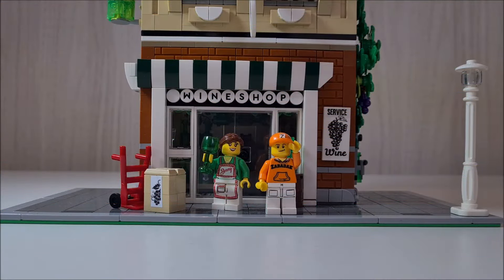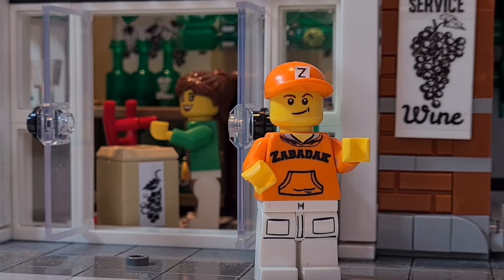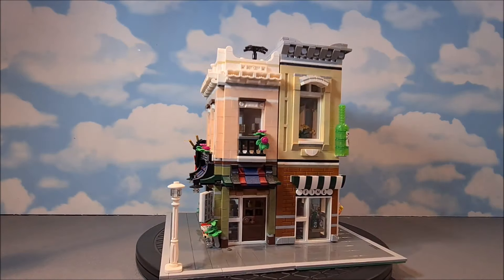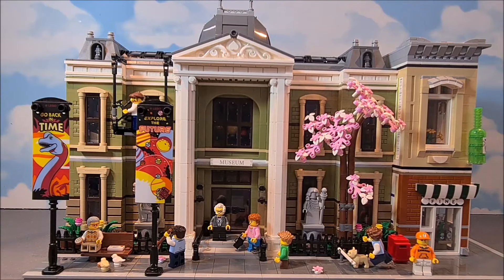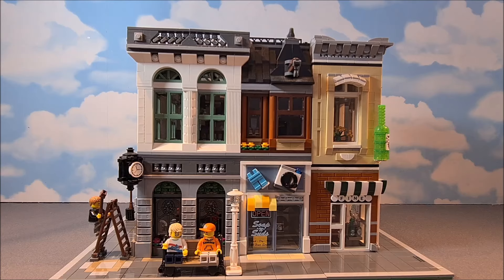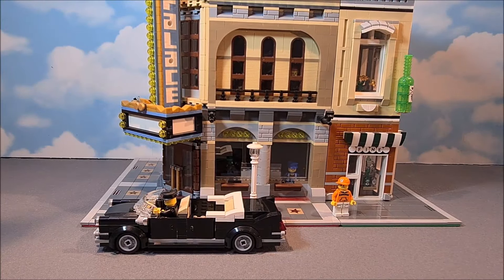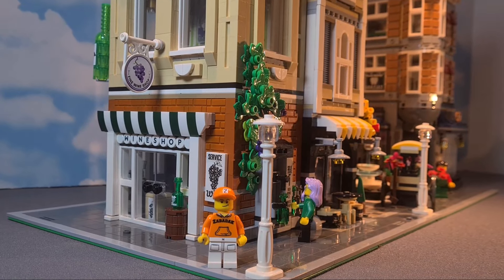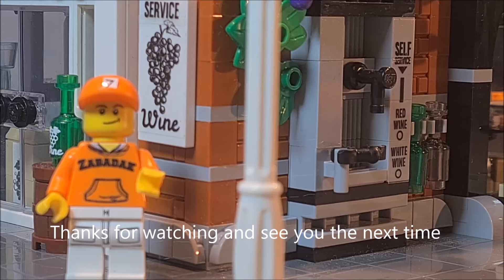My Fine Wine shop next to other modulars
Dear Watchers,
Like I promised in my video before. I show you My creation of the Fine Wine Shop next to a selection of other Lego Modulars.
If you want to see more or have  combination suggestions. Let me know. I am very curious.
Other wise. Have Fun watching this video :-)